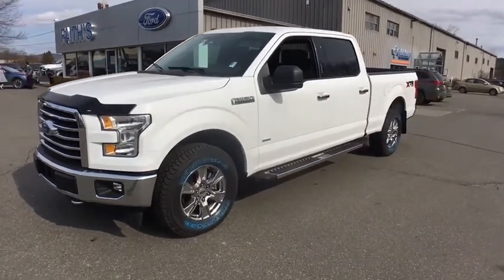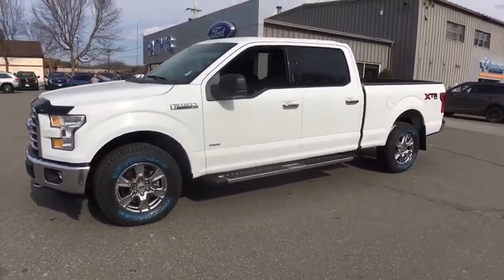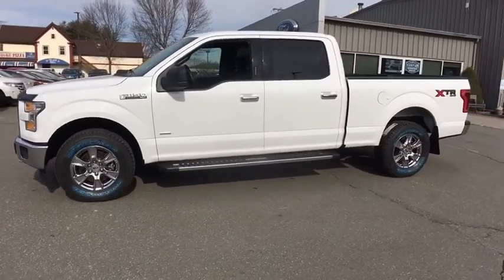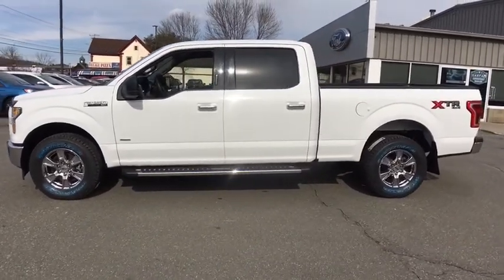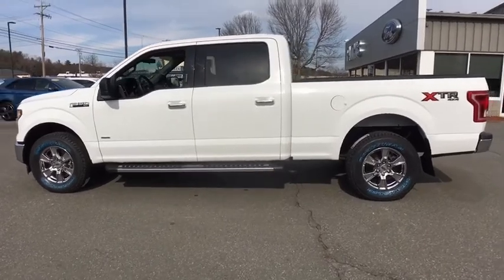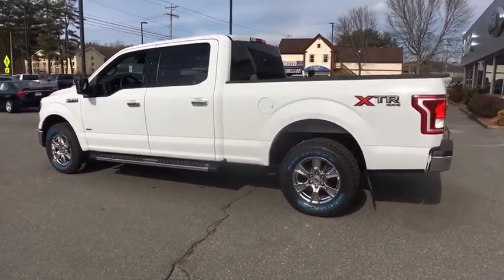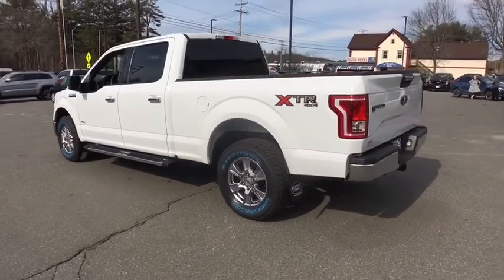2017 Ford F-150 Brattleboro, Bellows Falls, Keene, Claremont, Greenfield, VT P1361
Oxford White Used 2017 Ford F-150 available in Brattleboro, Vermont at Faith's Ford Brattleboro. Servicing the Bellows Falls, Keene, Claremont, Greenfield, VT area.

4D SuperCrew, EcoBoost 3.5L V6 GTDi DOHC 24V Twin Turbocharged, 4WD, 4-Wheel Disc Brakes, ABS brakes, Dual front impact airbags, Dual front side impact airbags, Front anti-roll bar, Front wheel independent suspension, Low tire pressure warning, Occupant sensing airbag. 4WDbrOxford WhitebrbrbrStop by Faiths Ford Located at 1147 Putney Rd, Brattleboro, VT. We have the best selection of QUALITY Pre-Owned vehicles in all of southern Vermont, and northern Massachusetts. Need Financing? We have financing available for all credit types. Our goal is 100% Credit approval  Ask about our exclusive Faiths Vehicle Upgrade Program! Don't forget to ask about our free home delivery service!